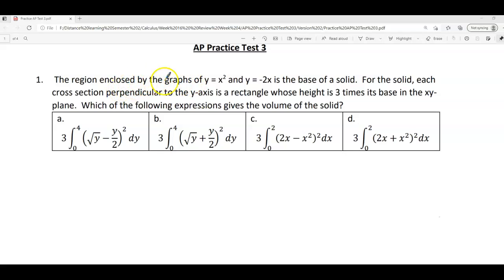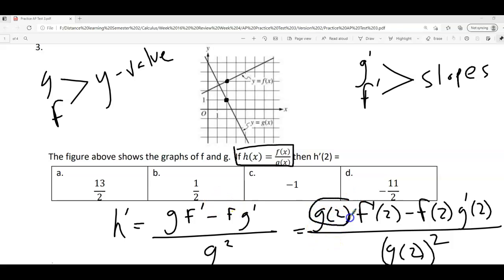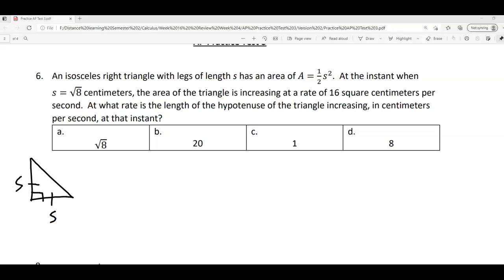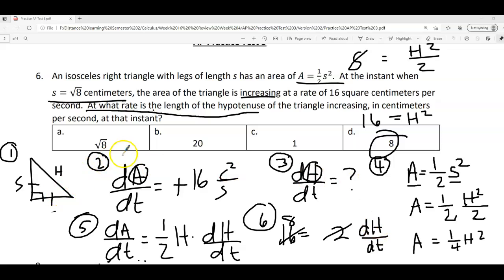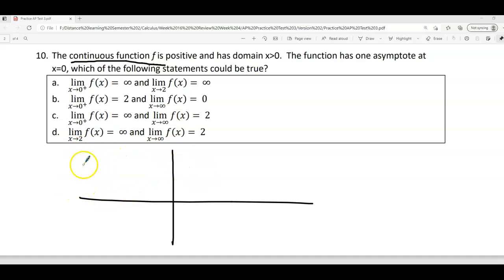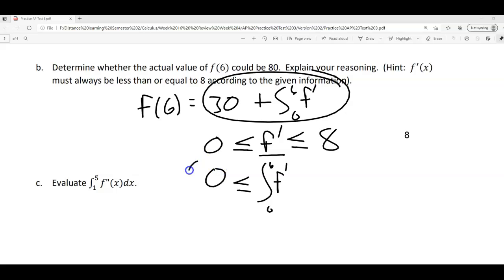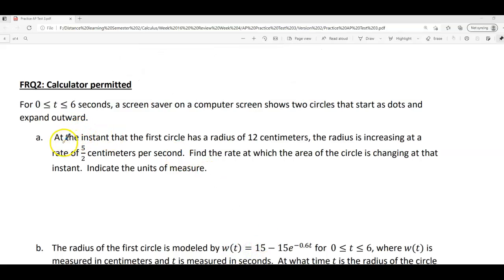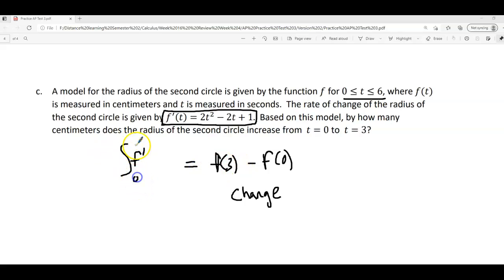AP Practice Test 3 Help Video